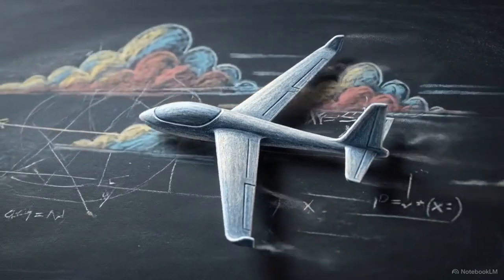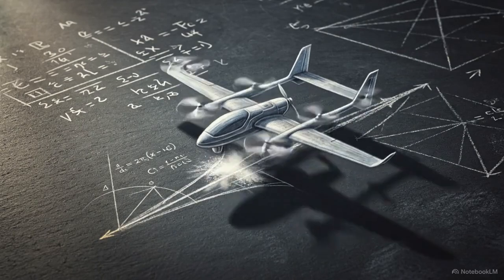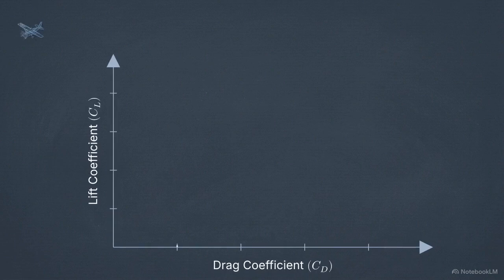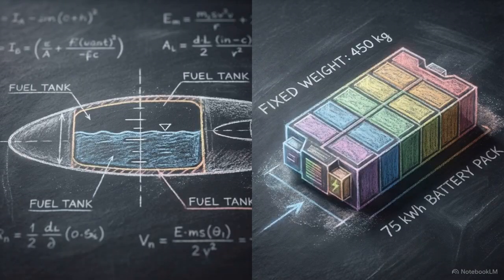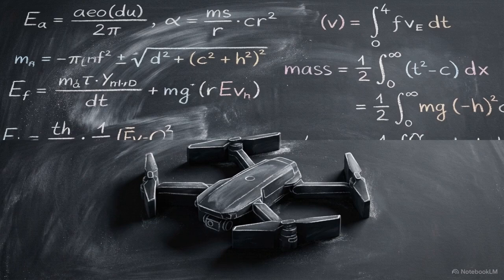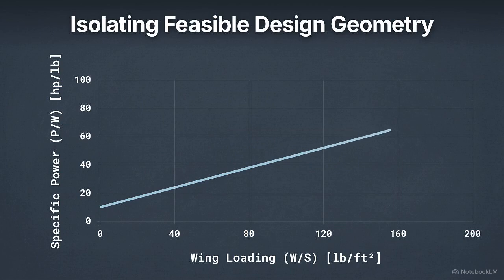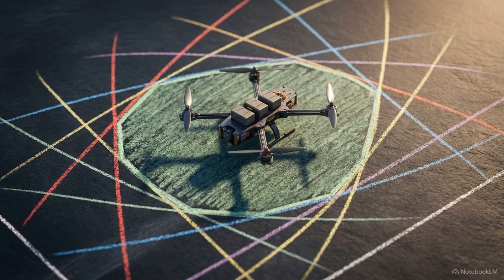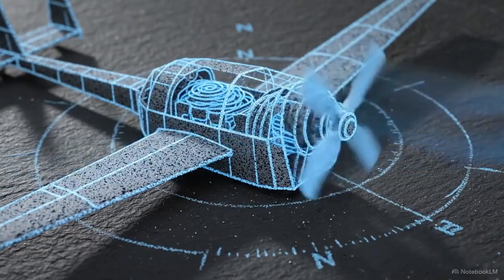How to design a UAV?